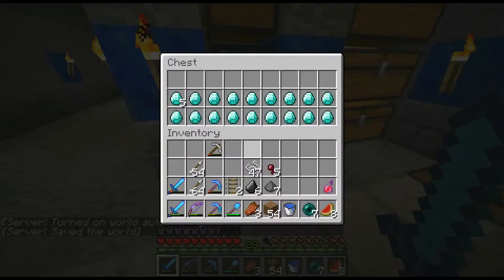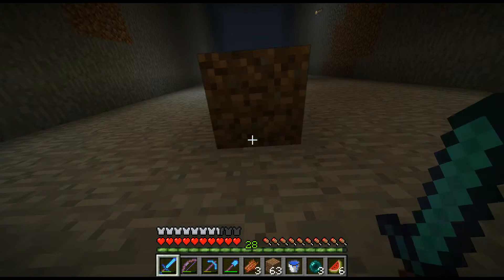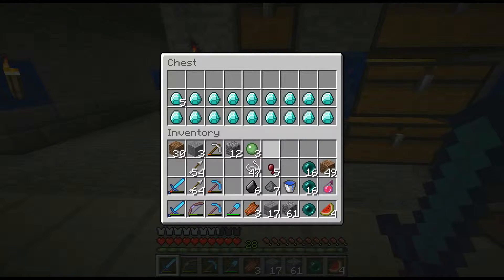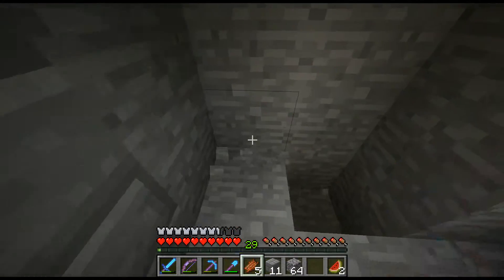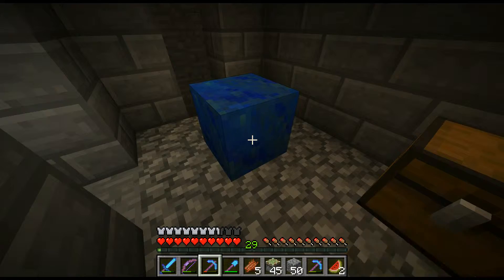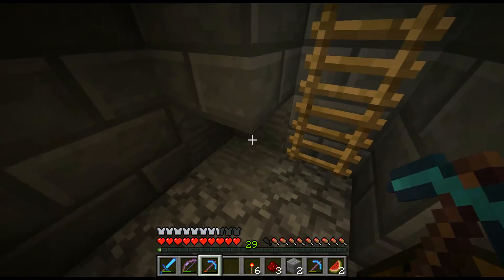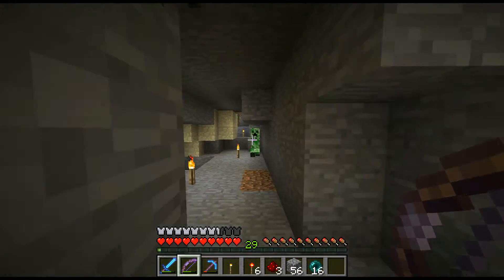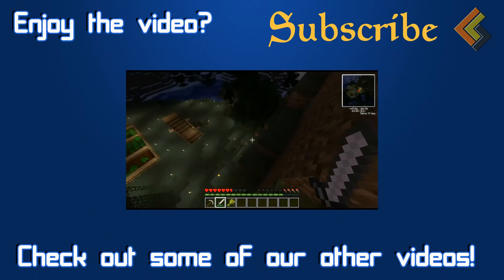Jazeruth - Minecraft on the Fancy Pants Server "Quarry Exit and Skeleton Spawner"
I make an easy way out of the quarry and make my skeleton spawner look nicer.

The Fancy Pants Server is a server that MaximumDamage started Sept. 2012
it is a closed (private) server and we are not currently taking applications.